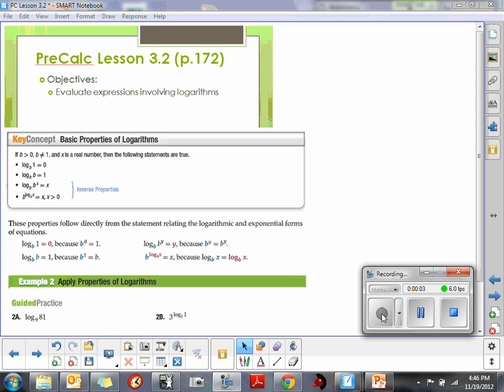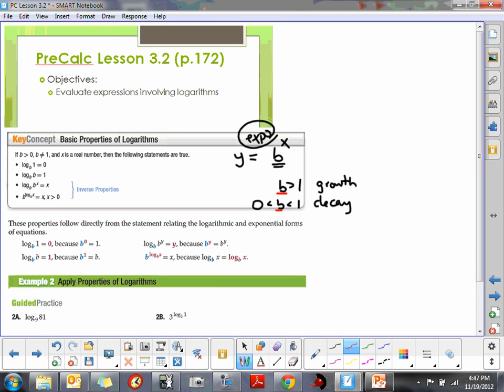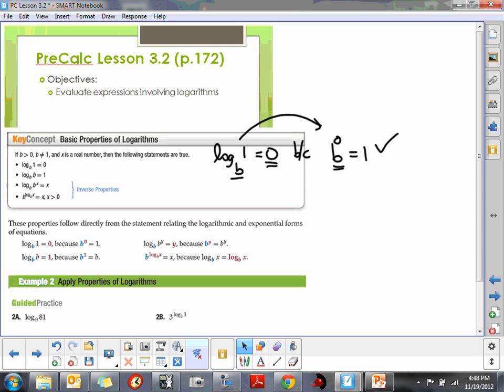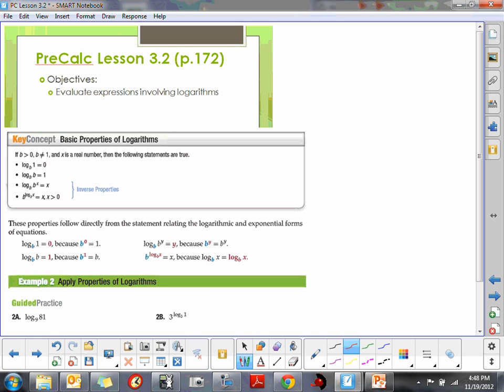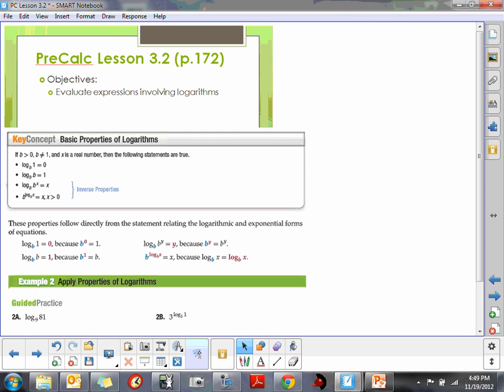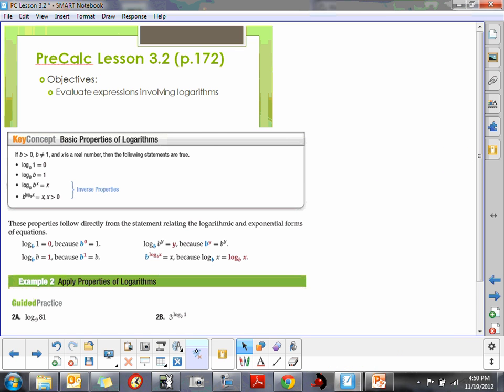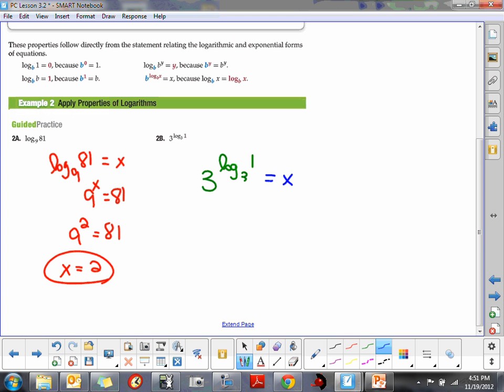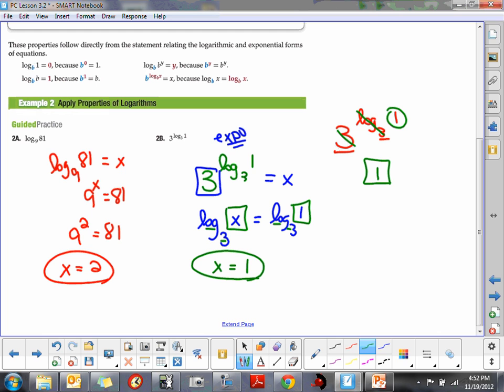PC Lesson 3 2 pt 2